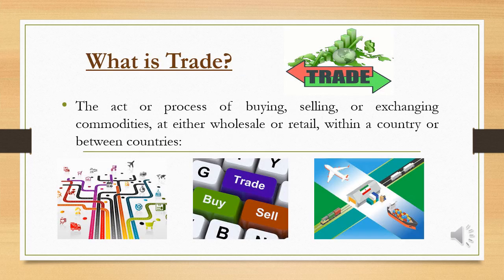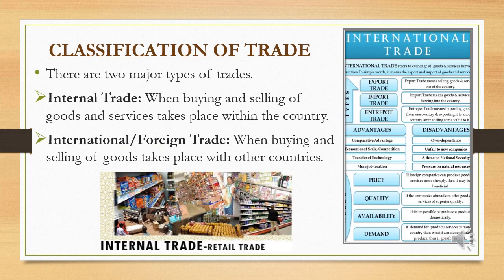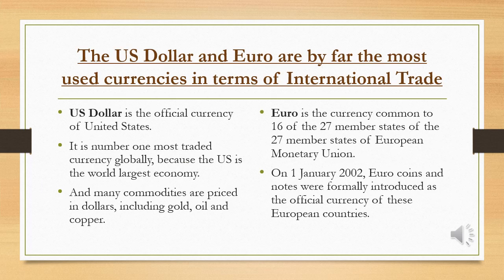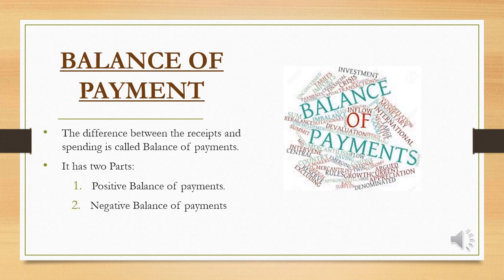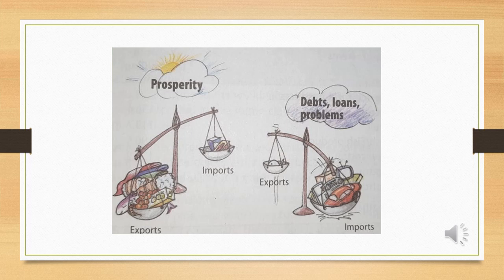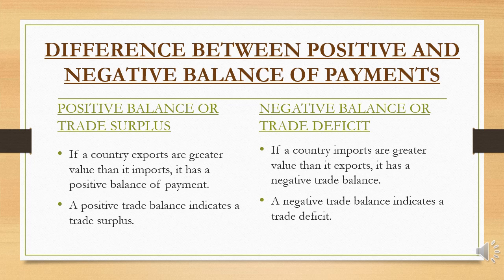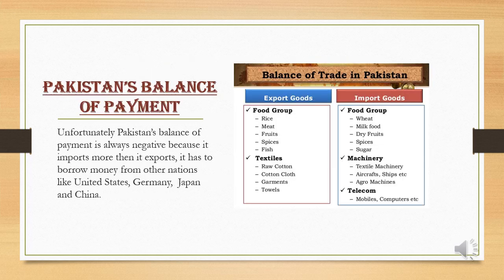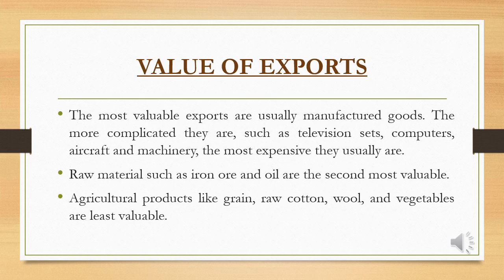SST-8 W9 L2